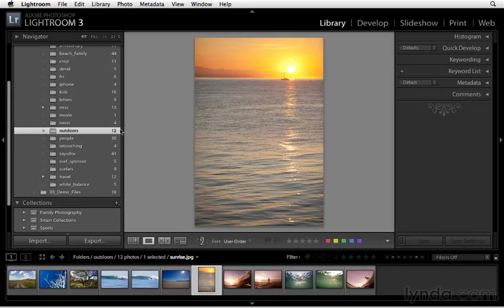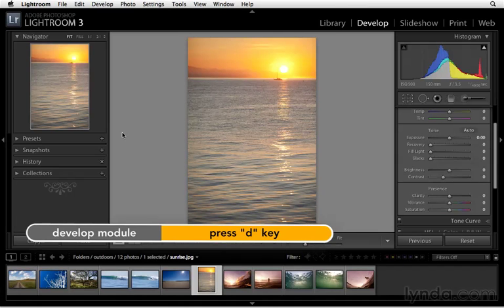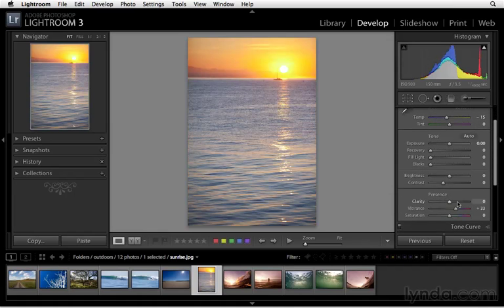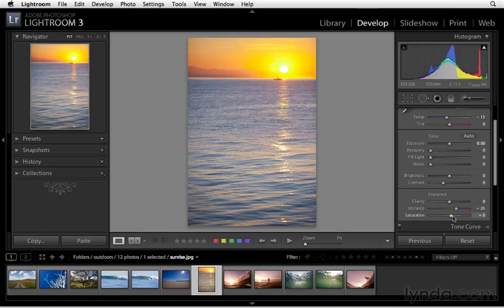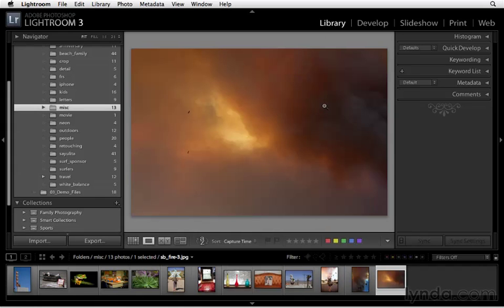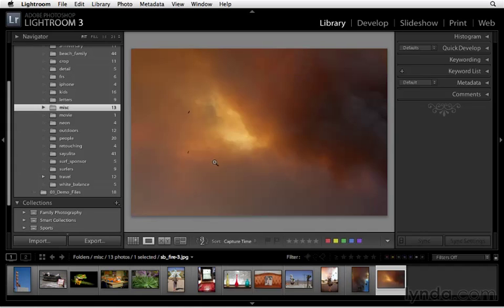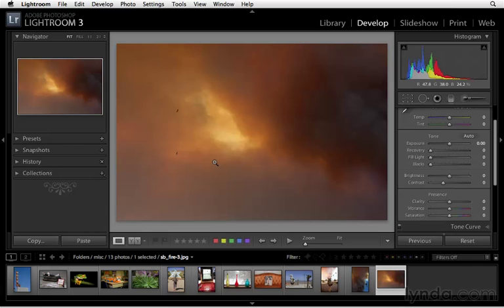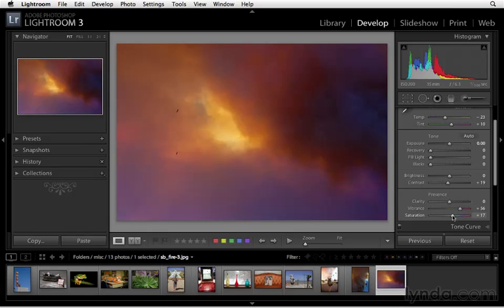1410 Creative uses of vibrance and saturation